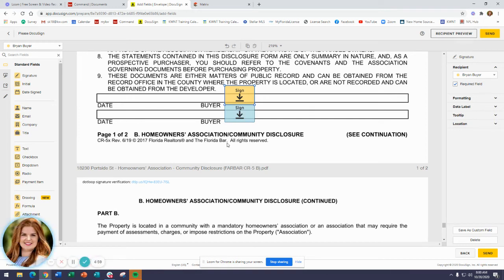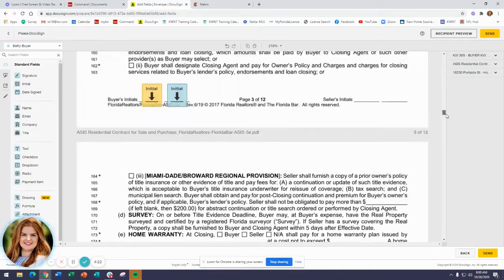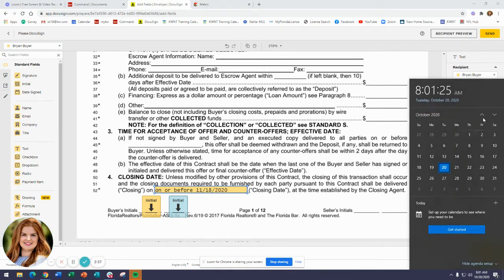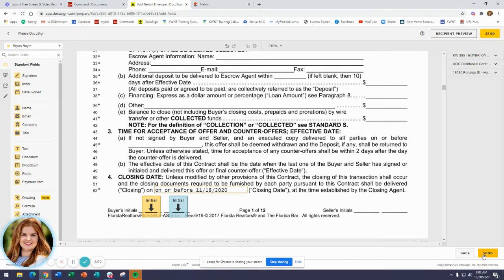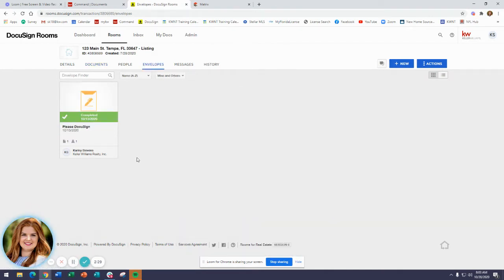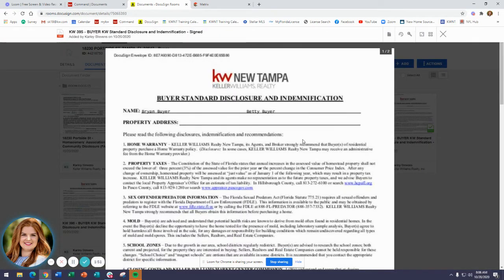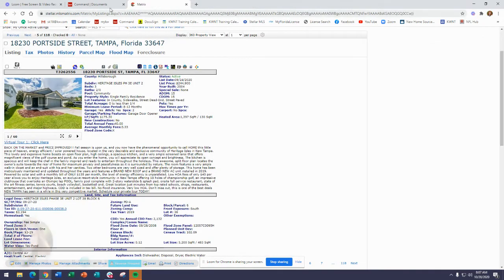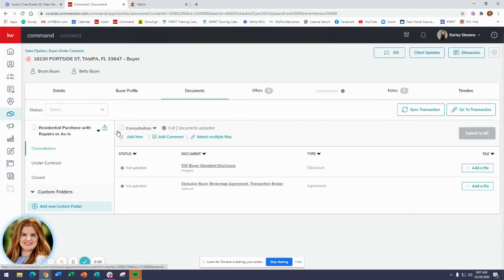Get Docs E-Signed